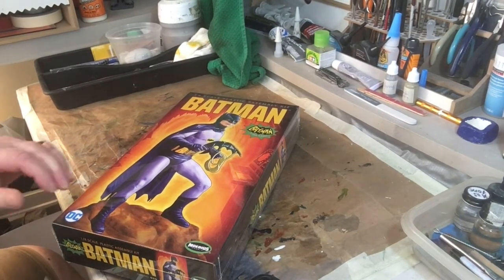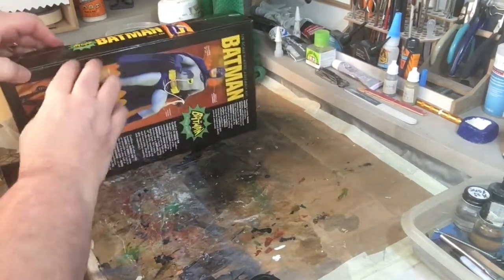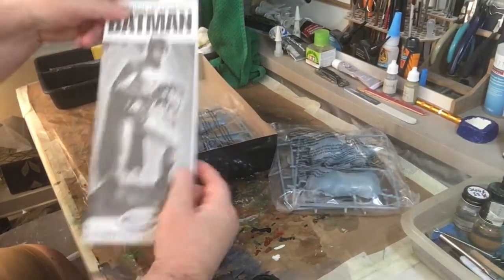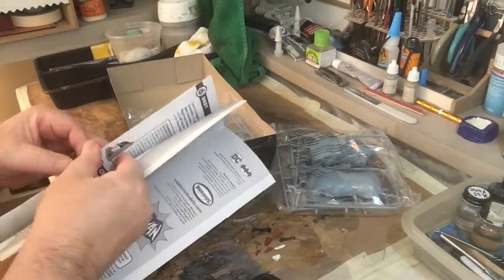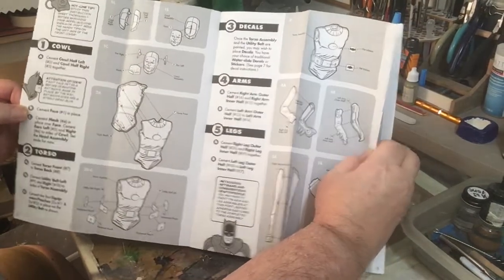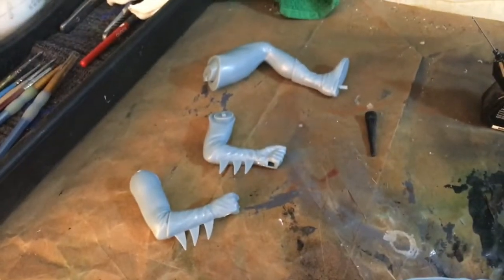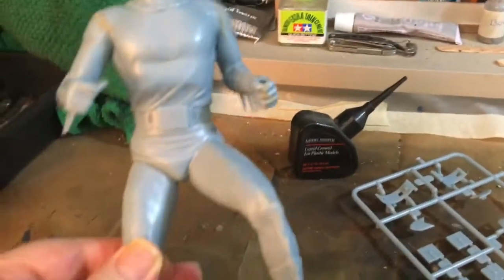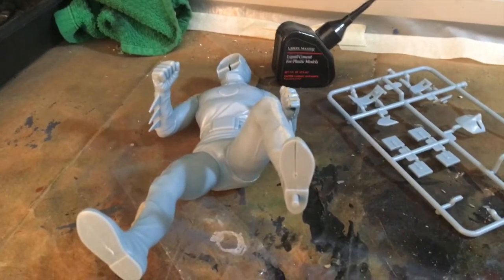Batman build Moebius models 1:8 scale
Batman build Moebius models 1:8 scale.   is a easy kit  to build ,just take your time.Great. Tv   show back then .. !!   if you have any questions please be sure to ask in comments section below , please rate and subscribe above  thank you .